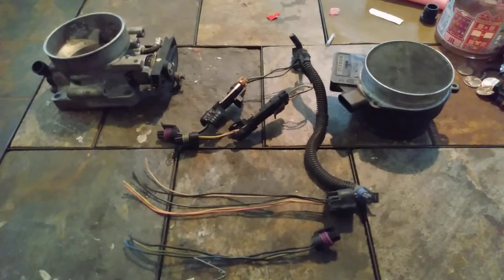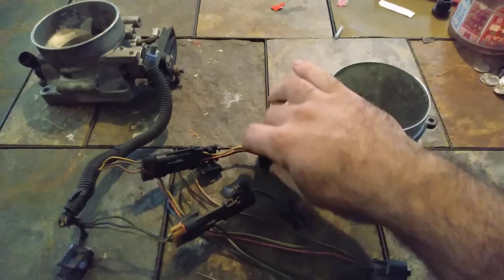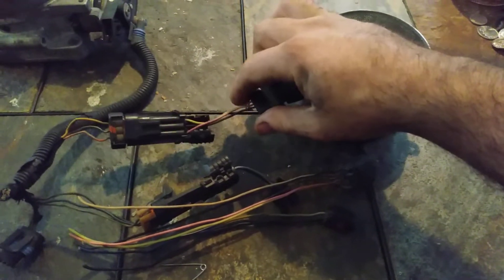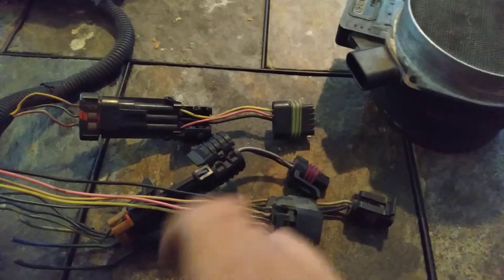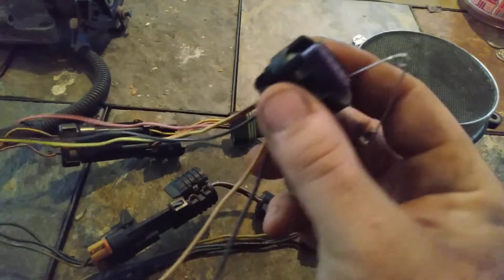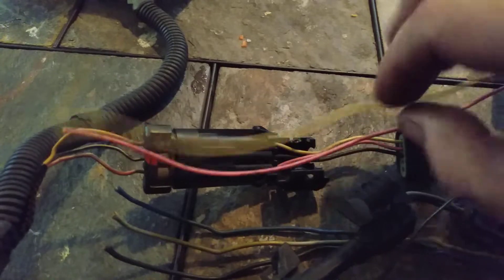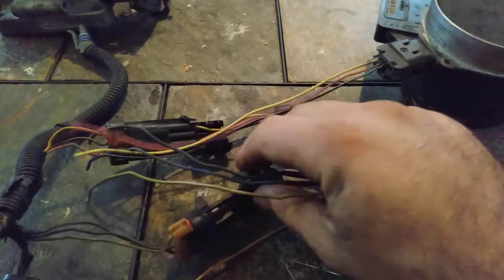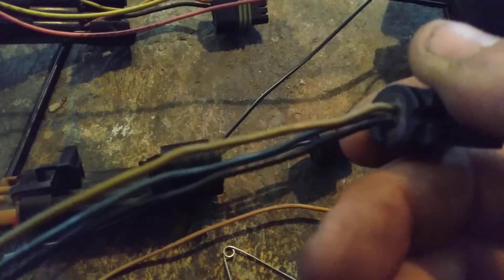Northstar throttle body conversion for 3800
this video I will be going over how to wire up a throttle position sensor for a Northstar throttle body and a LS mass air flow sensor for a Northstar throttle body conversion for series 2 3800